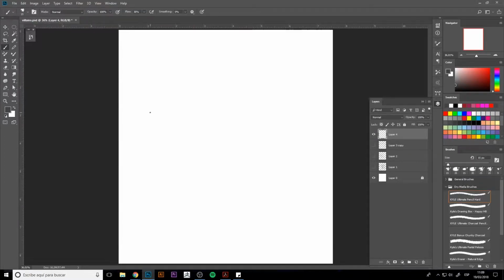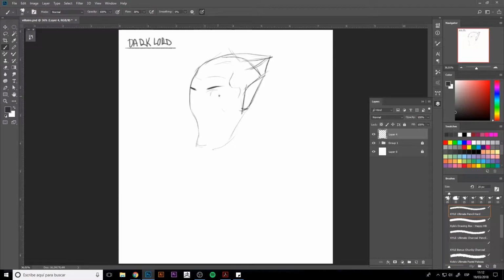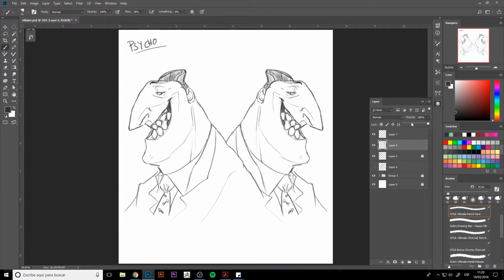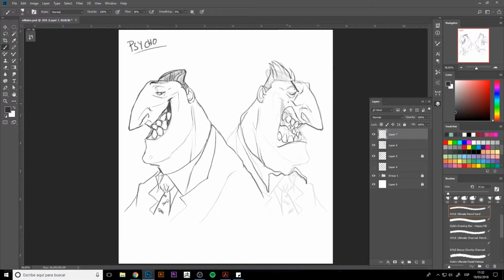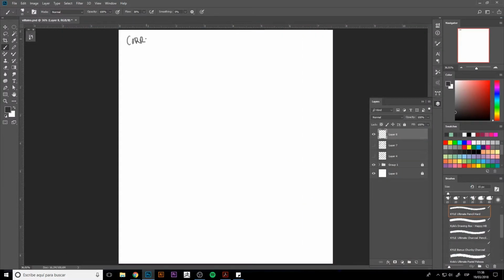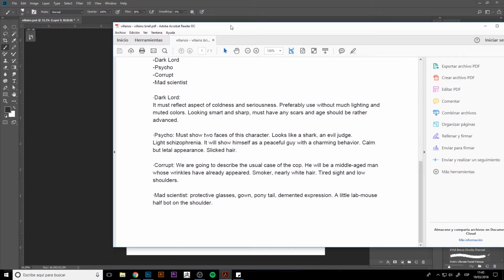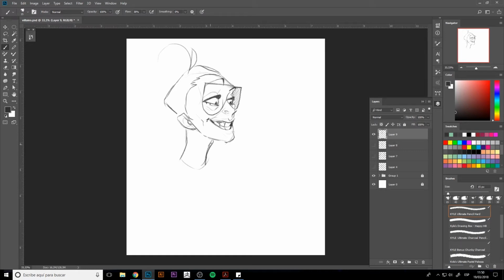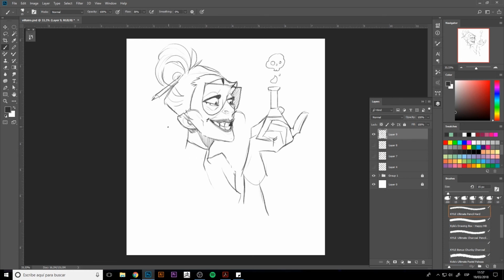07/08 Final Portrait Design — Illustration: Evil or Devil, Design a Villain_ENG